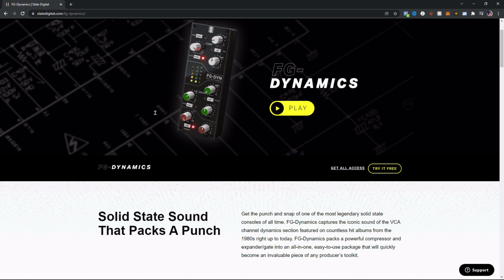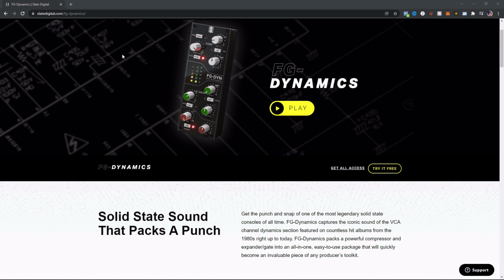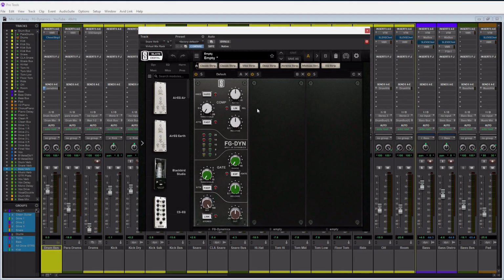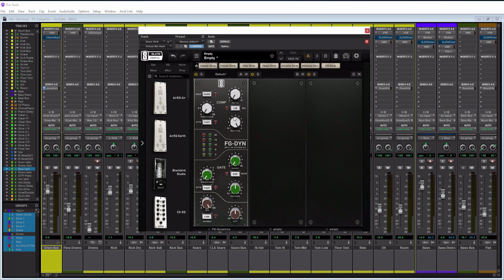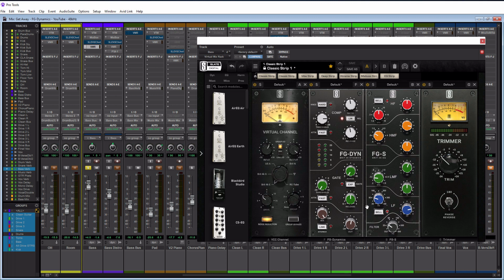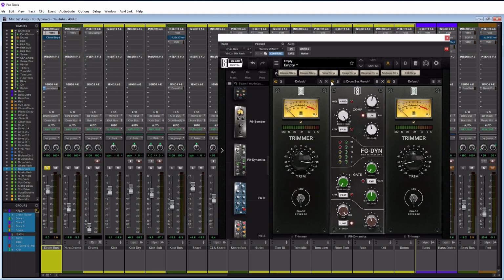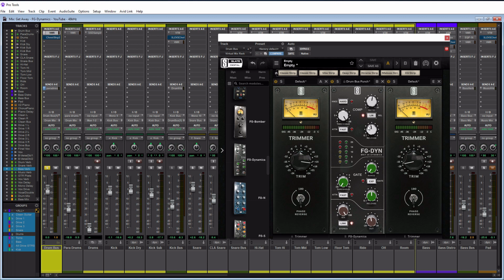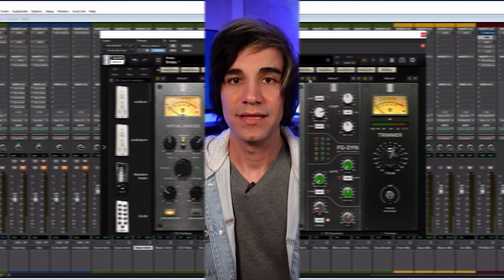Slate Digital FG-Dynamics Review & Tutorial | Not What I Expected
In this video, I will be reviewing the Slate Digital FG-Dynamics compressor audio plugin. The FG-Dynamics emulates the compressor, gate, and expander that exists within an SSL channel strip. The SSL compressor is known for it's rock n' roll sound as it adds warmth and punchiness to just about anything. The question is how does the FG-Dynamics compare to the real thing and even other SSL emulations out there. In this tutorial, I will show you what the FG-Dynamics has to offer, what it sounds like on several instruments, and finally reveal my overall thoughts on the plugin. As always, if you have any questions please leave a message in the comment section below.

⭐ Slate Digital FG-Dynamics

00:00 | Introduction
02:38 | Slate Digital FG-Dynamics Overview
04:48 | Slate Digital FG-Dynamics Bass Guitar
07:36 | Slate Digital FG-Dynamics Drum Buss
11:02 | Slate Digital FG-Dynamics Full Mix
11:55 | Final Thoughts

MAKE YOUR STUDIO SOUND AMAZING❗❗❗